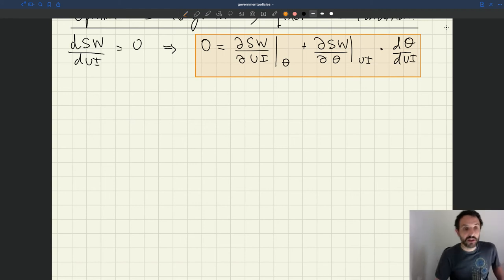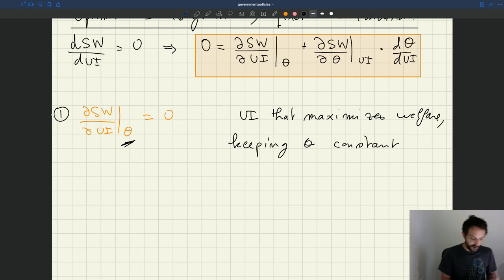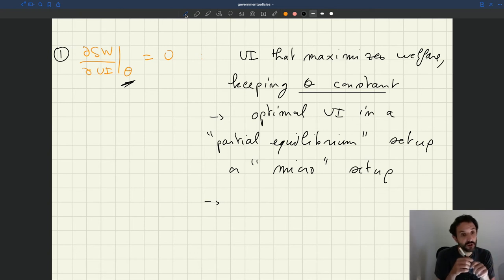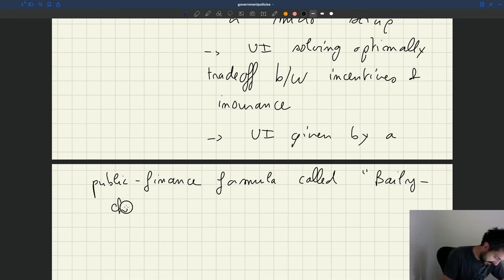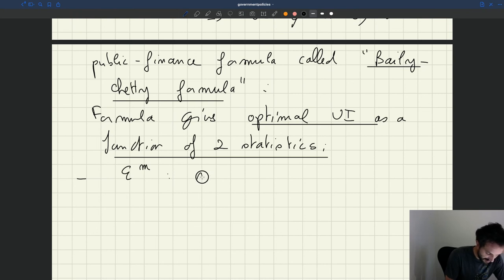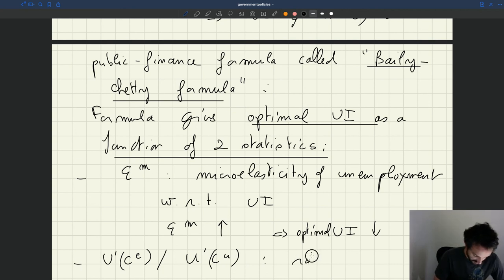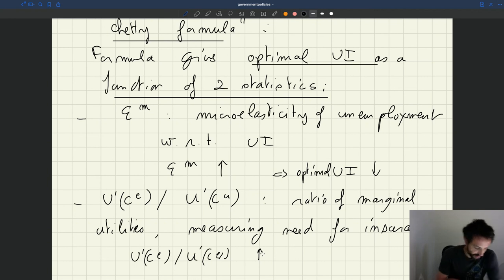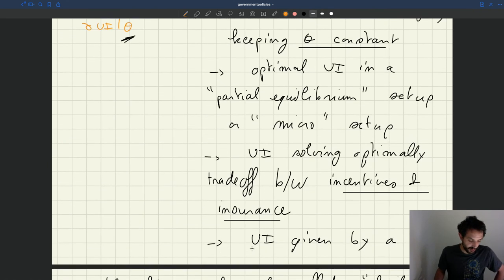v135. Baily-Chetty Term